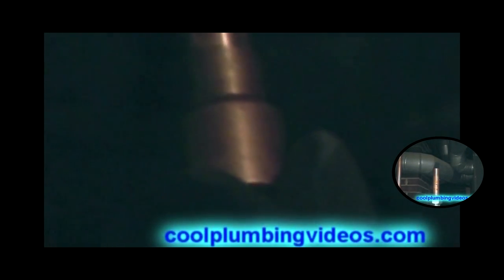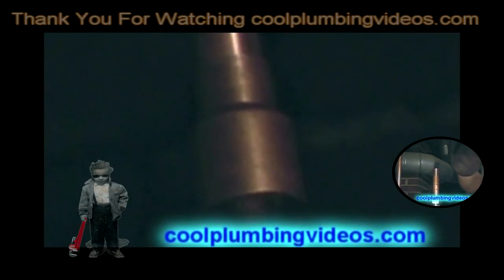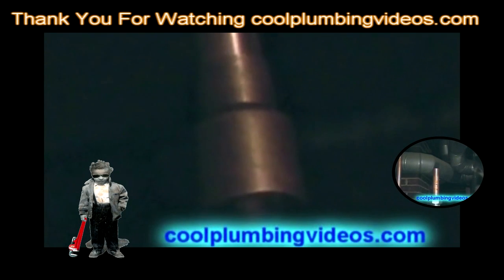Free Solder Copper Pipe Lessons 12/14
How to solder copper pipe and re-pipe home. Well, how did this come about? I felt that there's was a lot of people out there that like Diy projects and they do have the skill, and some of us have more time than we have money, but they all have one thing in common is they just need a little encouragement and close up on know-how. And in this video, I provide just that. Every shot is close-up and personal. I made these videos with the mindset of, How would I want to learn by watching videos, and these are the results. Close-up shots of what is really going on. You know let me see a move to the sideman. I don't want to see you I want to see what you're doing. I can't learn anything looking at you show me that work, please. Thank you! J Yep that's just how I feel when I watch a video and the guy in the videos just wants to show himself and talk and talk and talk and close to the end, he shows a little shot of the work. Thanks a lot, Pal for wasting my time. Now in these, how to solder copper pipe and re-pipe home you will learn things like How to solder copper pipe, How to keep from burning things around you, How to hang copper pipe to the floor joist, how to prepare the copper pipe and pipe fitting to be soldered, Soldering copper pipe and fitting in the horizontal position, how to solder Dielectric unions on water heater without burning the inserts, and much more. Soldering copper pipe is not as hard as it may seem with a little know-how and practice you can become a pro in no time. Did you know that there are different grades of copper pipe? Yes, there's Type "M" used mostly on residential jobs like your home and there's Type "L" used for commercials like large buildings and stores and even some homes where there communities water is very hard. And then there's "K" Copper Which is the thickest of the copper used a lot In A/C lines. "K" copper and "L" also come in soft rolls that you can roll out up to 60' but I wouldn't recommend you use it for inside water piping unless you going to roll it out under a cement foundation called the loop system. They also have DWV copper. DWV copper is used for waste and vent in older homes and businesses DWV Meaning Drainage Waste and Vent. You can find out the type of copper by just reading the side of the pipe the are all labeled. It's important to note whenever you use copper pipe and you're going to tie it into another type of metal pipe like Galvanized you will need a transition fitting to go between the two like a dielectric union so that the two metals don't touch each other because if they do there is something called electrolyzes that travel between the two making the metals crude out fast then normal. I buy a lot of my copper pipe from Plumbing Supply Houses, The Home Depot, Lowe's, and when you buy copper fitting, and if you going to do a large job like re-pipe your home get the contractors pack and save money. The type of flux I get is called (NOCORED ) Solder type (Lead-free) any brand. The sand cloth I get the (Fiberglass cloth )good wet or dry. Gas (acetylene) in the blue bottle and your local hardware store. I Always keep a pair of Channel Lock Pliers' in my back pocket when I'm working for quick and easy access when I need to egg shape and copper fitting to stay in place. Always egg shape it when the fitting is on the pipe because if you egg shape it before that it will be hard to put on the pipe.
Mailing Address
Claude Taylor